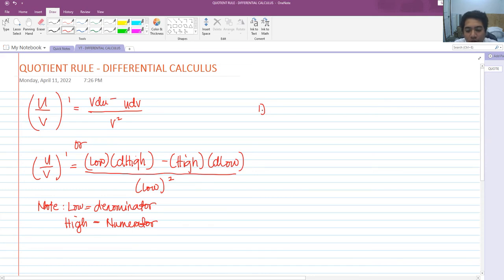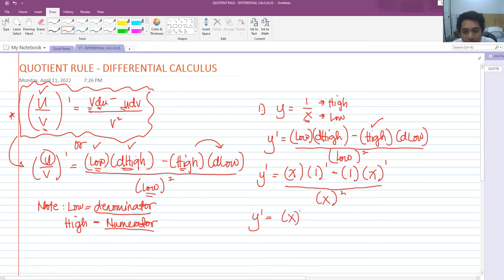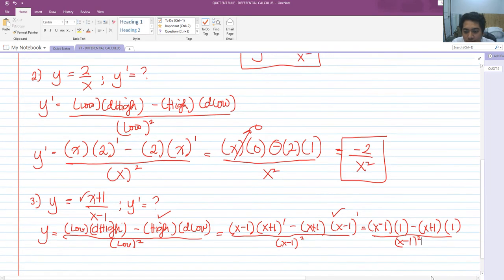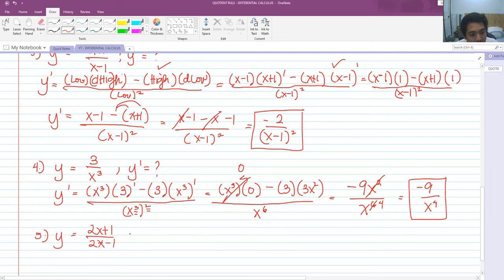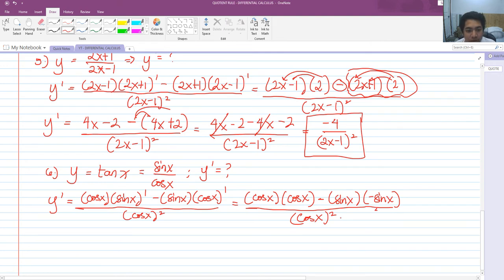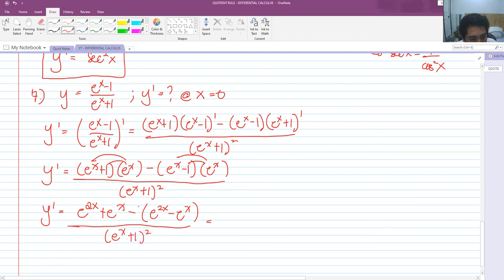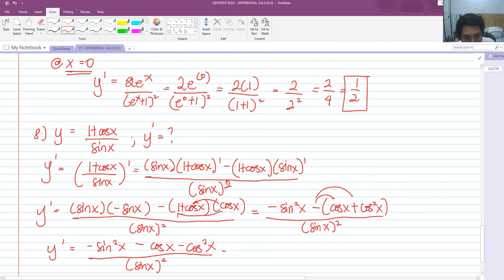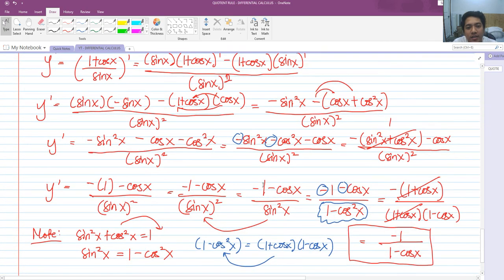Learn Quotient Rule in 30 minutes! (Differential Calculus)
This is only the part 1 of my series about quotient rule in differential calculus.

For donations, you can send any amount to my Gcash number:
Yu Jei A.